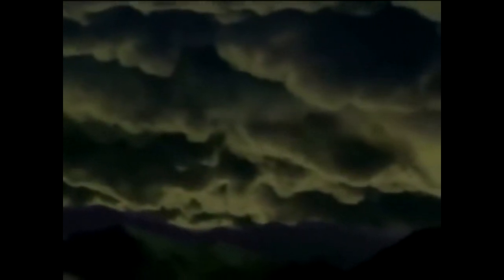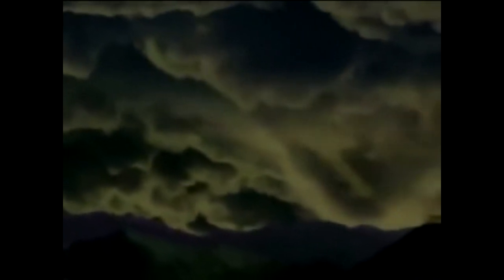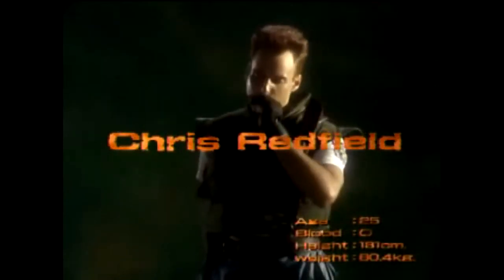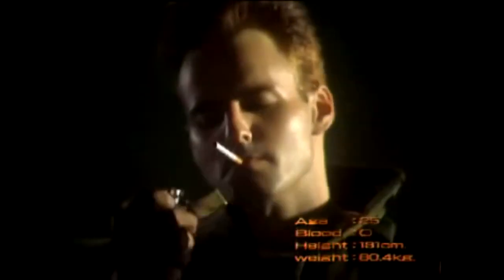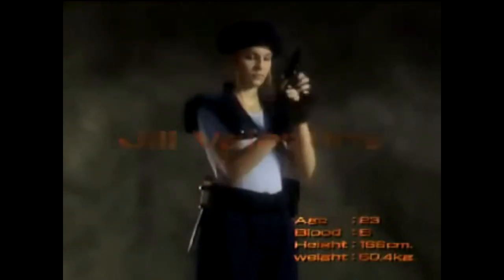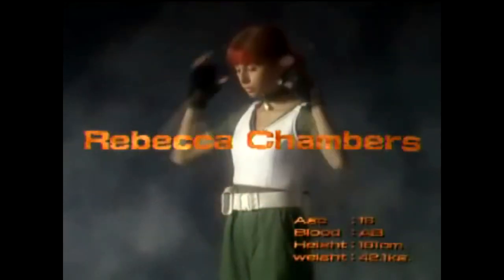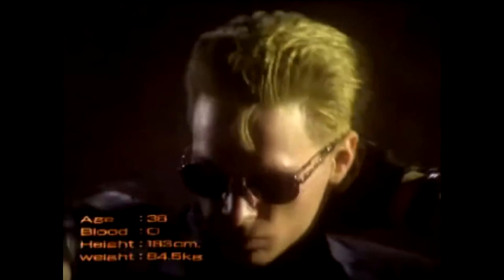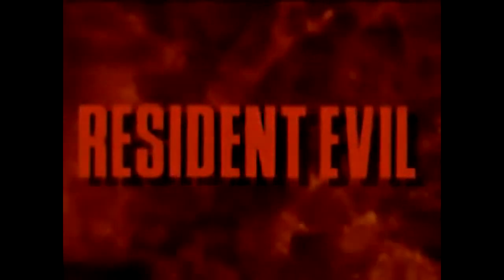Resident Evil PS1 Nos bastidores da introdução da Live Action Making of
▶ SEJA MEMBRO DO CANAL E GANHE BENEFICIOS ▶ EXPERIMENTE POR 30 DIAS GRÁTIS A AMAZON PRIME